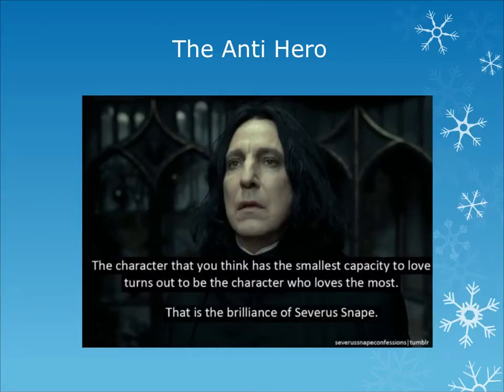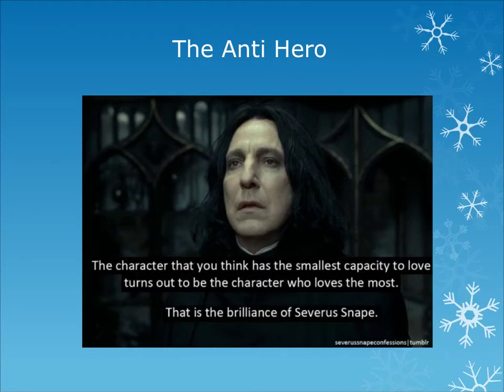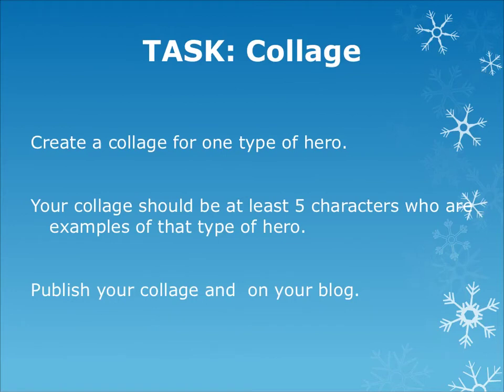Making Memorable Characters: Heroes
Understanding the different types of heroes in fiction and how to create a solid, believable character through examining motivation.